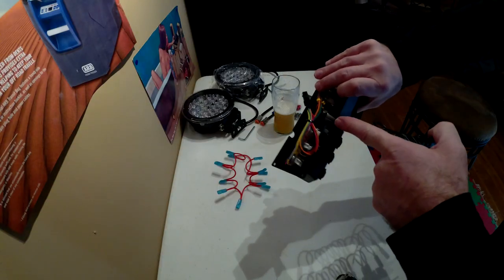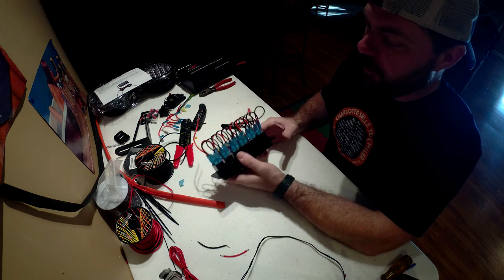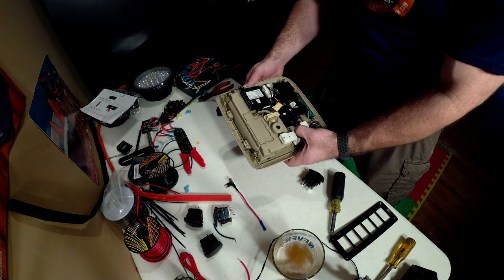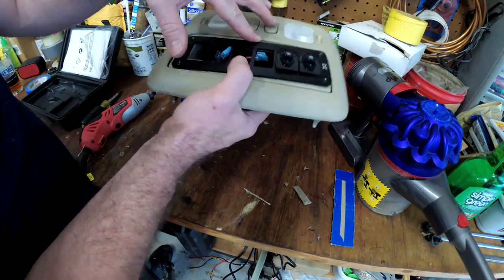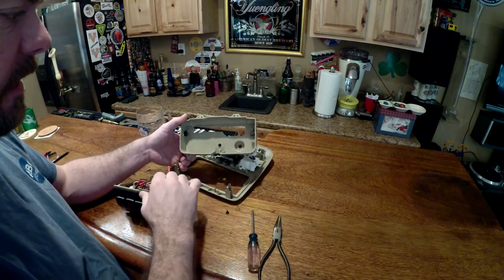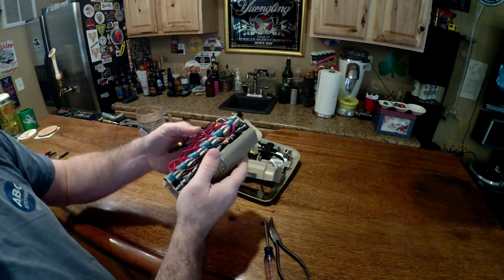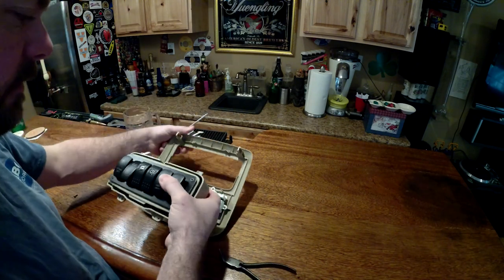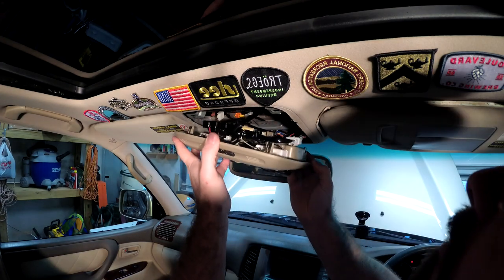Rocker Switch Sunglasses Holder Install - 100 Series Land Cruiser Overland Rig Build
I wanted to install rocker switches in the sunglasses holder ever since I saw a thread on ih8mud.  I finally pulled the trigger bought some switches, a relay box and my first pair of led lights, follow on videos coming soon.  The initial installs I saw did not have homelink and unfortunately that makes the install a little more complicated but I made it happen.  Hope you enjoy the video.

Here are links to the stuff we are using:
Voswitch Universal 6-Switch Pod/Panel in Blue

FXC Rocker Switch Aluminum Panel 6 Gang Toggle Switches Dash

SXMA 7 Inch Round Led Driving Light 140W 14000LM Front Bumper Grille Spotlights for Offroad